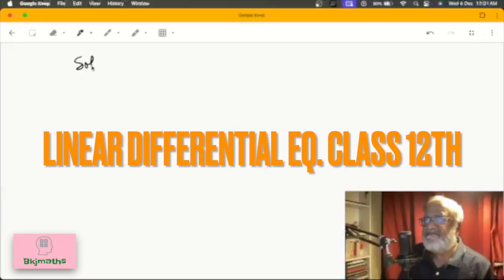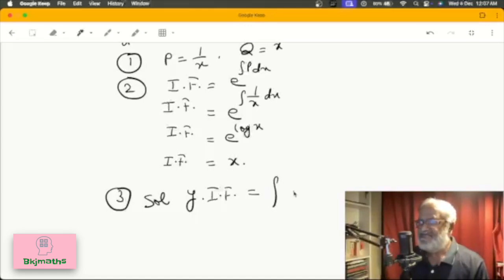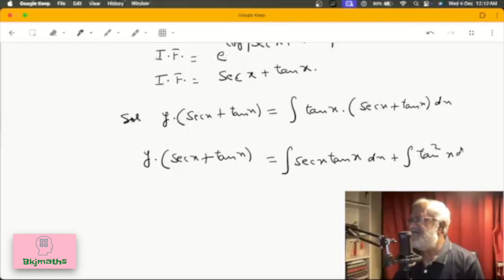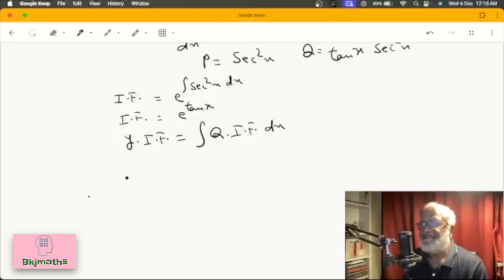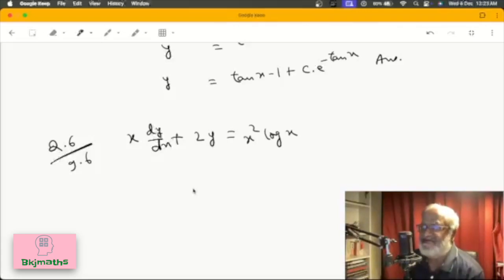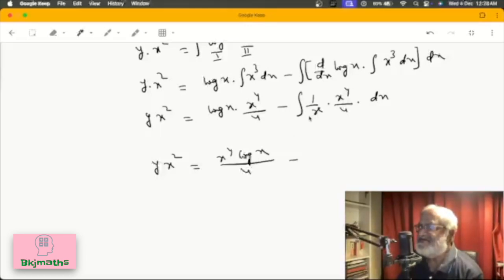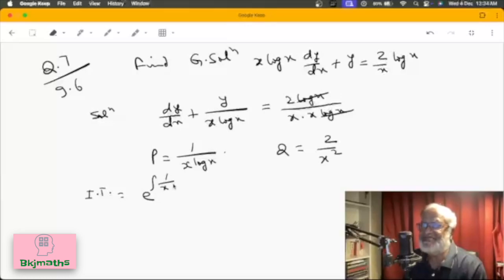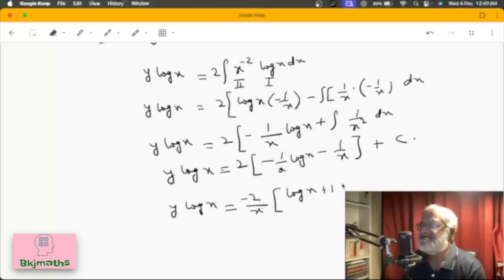Linear Differential Equation Class 12th NCERT Ex [9.6] Question 3-7